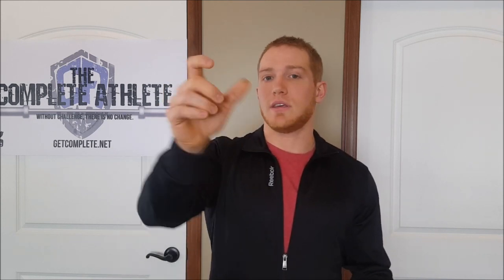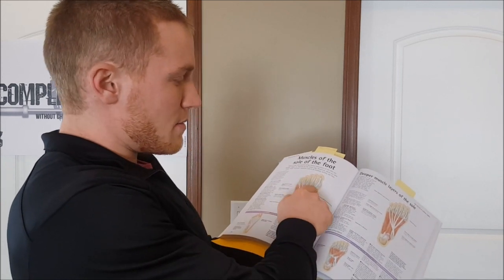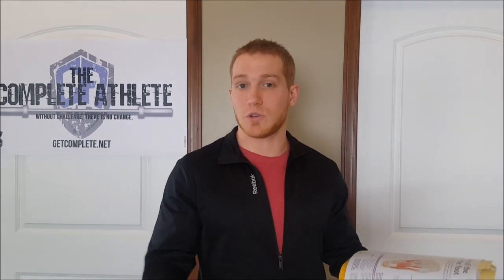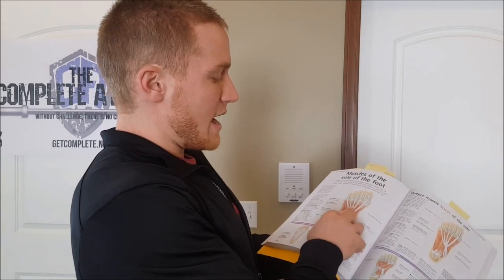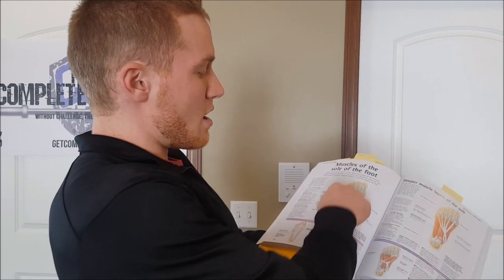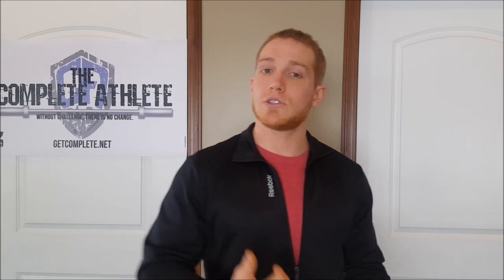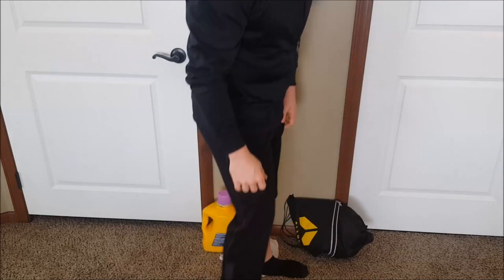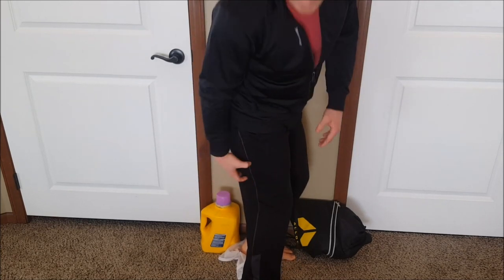"Push Through THIS Part of Your Heel" The Complete Athlete Series, Part Two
For Direct contact with Josh, Food Guides, Private Videos, Articles and more: Go to our website at GetComplete.net

Without Challenge There is No Change!